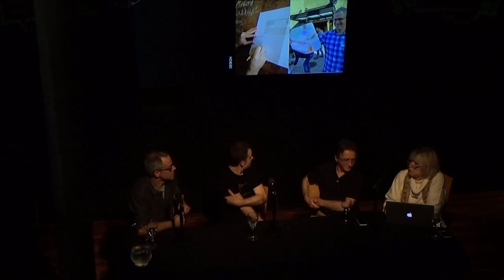Glass Bridge - Connecting Material and Maker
A panel discussion on the combination of glass and wood in contemporary design, fabrication, architecture and public art, featuring Bo Hagood, founder of MADE; Dan Schwoerer, founder of Bullseye Glass Co.; and Tom Jacobs, Project Manager at Bullseye Studio. Recorded at Bullseye Projects, Portland, Oregon on Thursday, April 21, 2016.